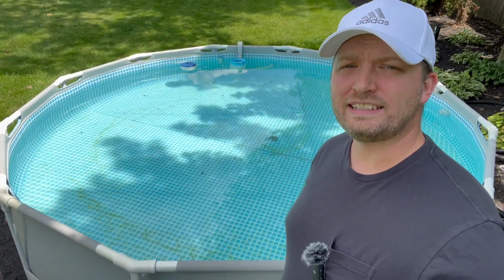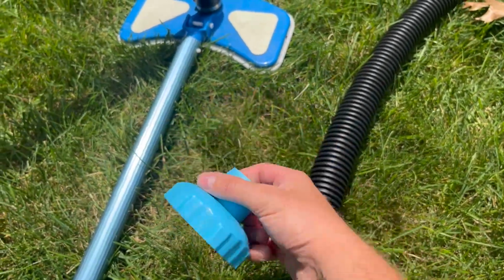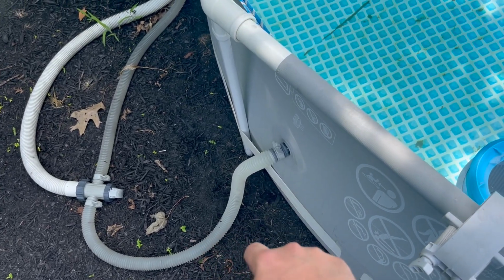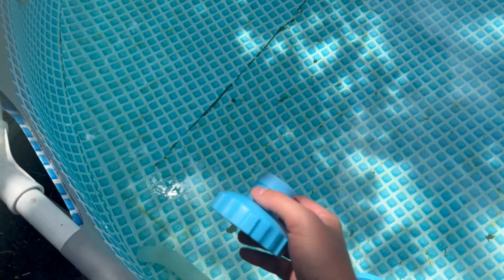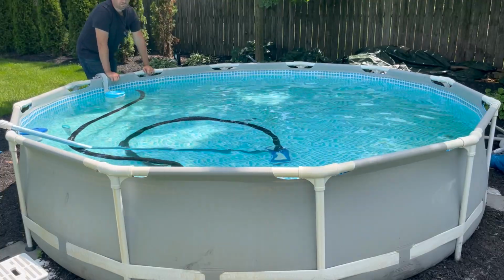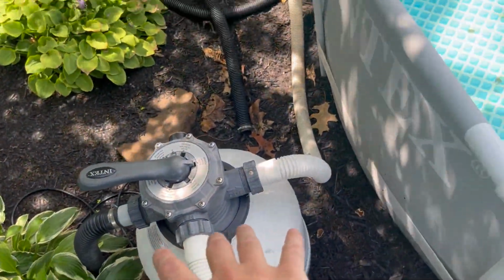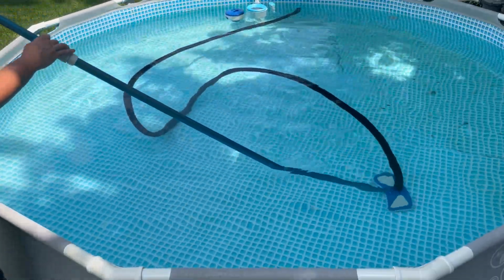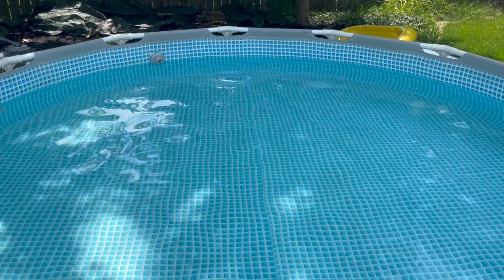Intex Pool Manual Vacuum Setup and How To.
Several of you have asked how I vacuum out my small Intex pool, so in this video I show how I set my hose vacuum up to complete the process. You can use a cheap manual vacuum head with a long 1.5" hose and connect it to one of the inlets using the adapter that comes with the Intex skimmer basket. You can check out everything that I'm using below.

Intex Skimmer Adapter Only

Intex Deluxe Mount Surface Skimmer (you can buy the whole skimmer for only a little extra)

1.5" Drain hose (cheaper at your local hardware store)

Butterfly Pool Vacuum Head